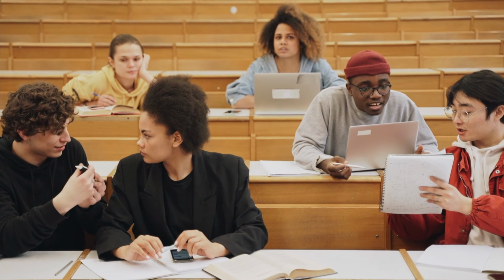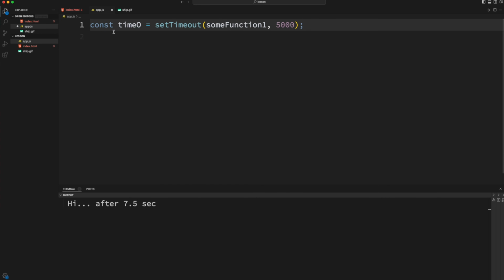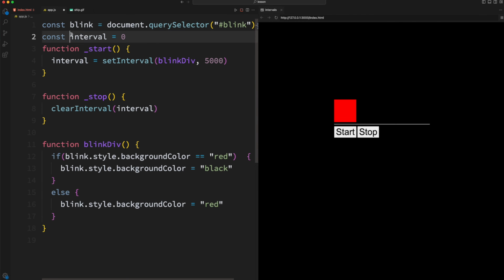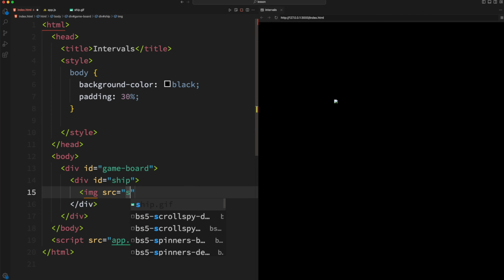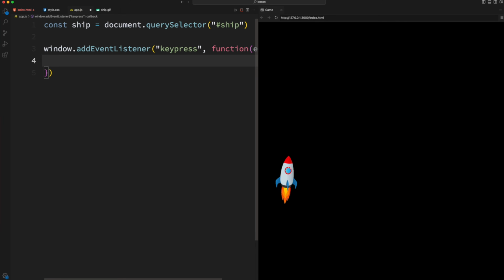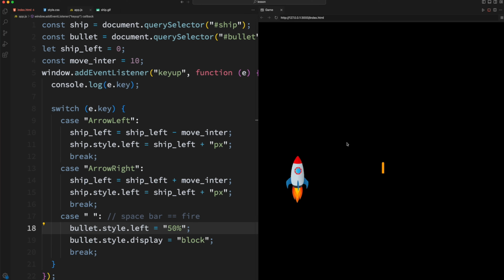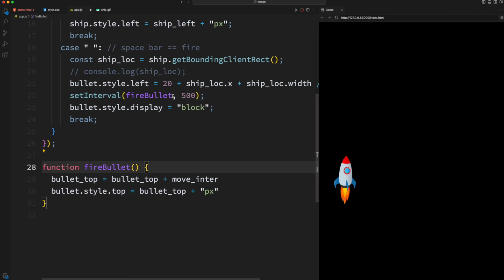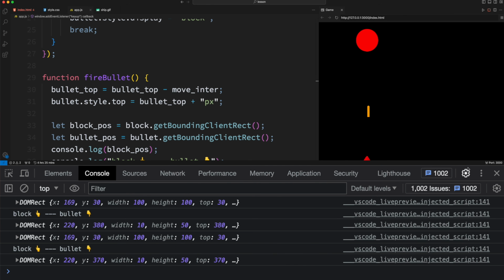JavaScript 113 - designing basic games with html, css with no canvas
Use simple techniques to design games using only simple html elements
learn how to use time intervals to your advantage

Timeline
00:00 - Introduction
01:04 - setTimeout()
04:10 - clearTimeout()
05:46 - setInterval()
10:42 - clearInterval()
14:30 - Game idea
17:07 - Your game will need a background
17:38 - game Character
23:20 - moving the character
27:05 - Firing a projectile - bullet
38:26 - Obstacle creation
39:16 - Detecting collision of two elements